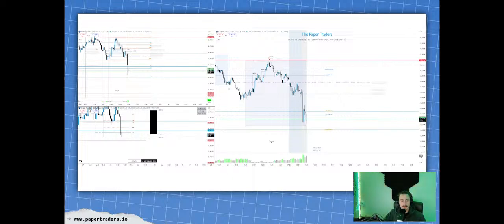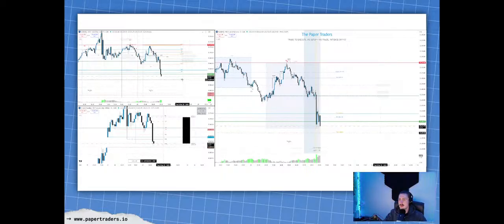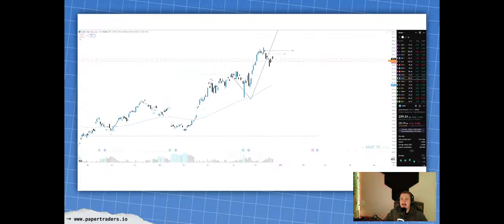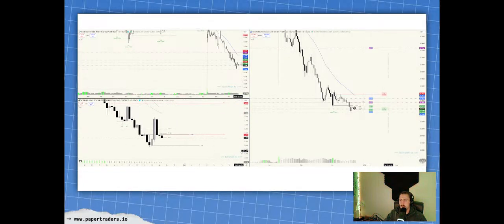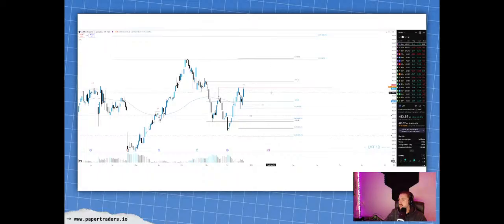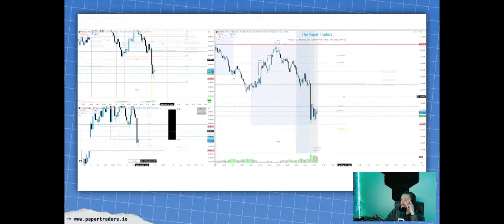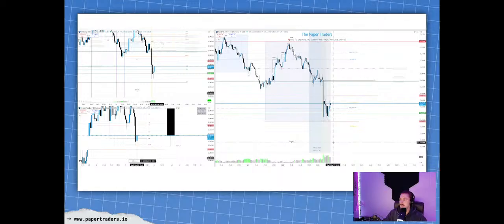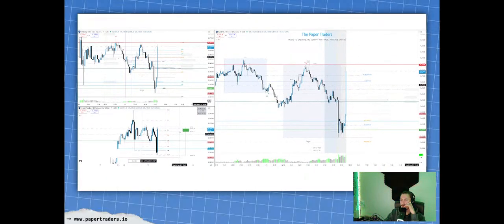🔴 LIVESTREAM: Pre-Market Prep (12/23/2025)